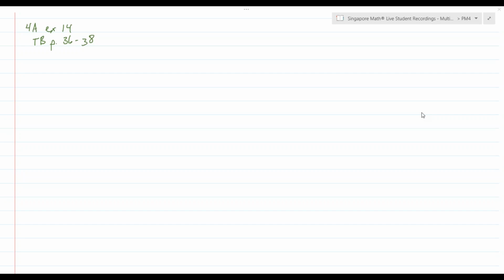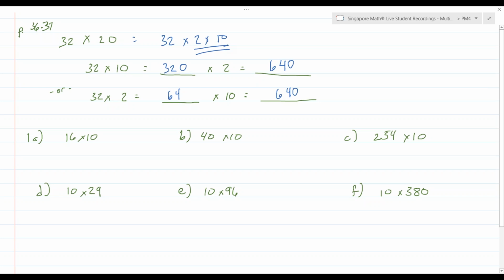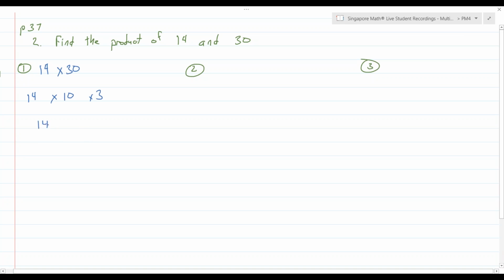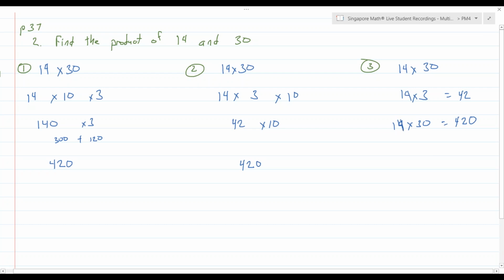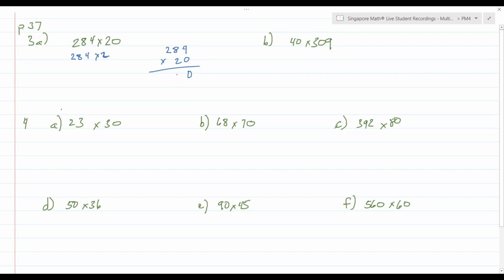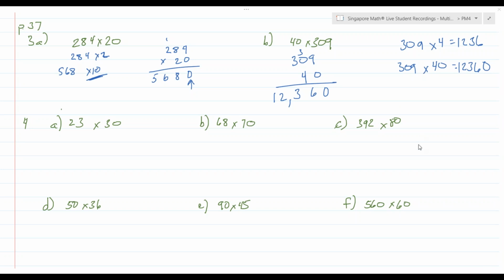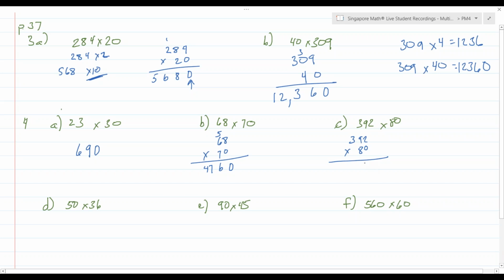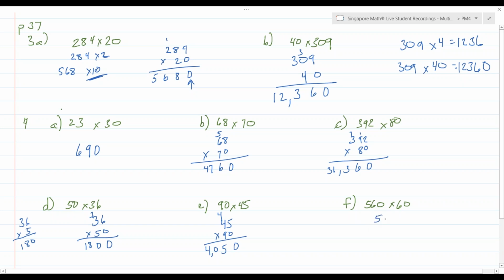4A ex 14